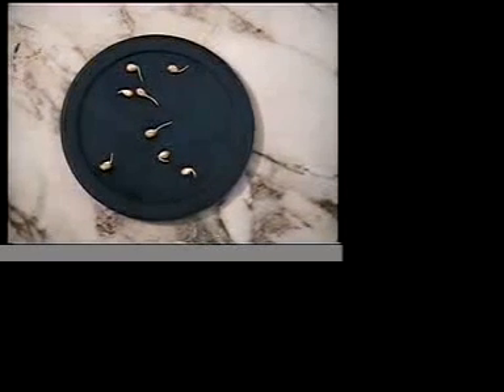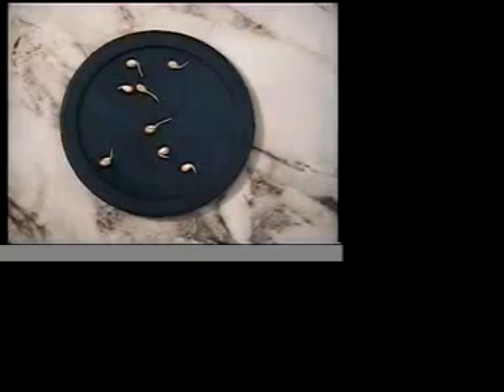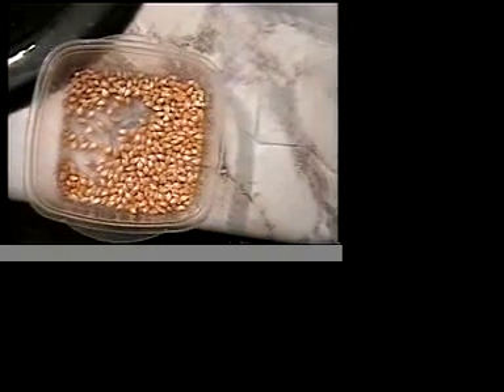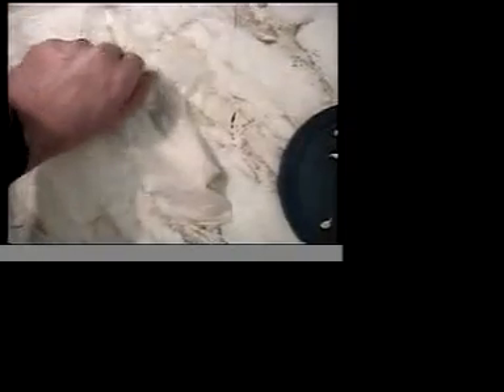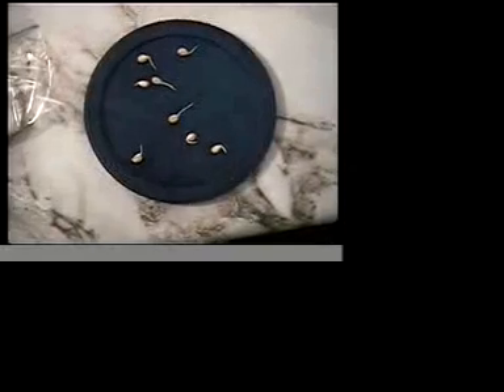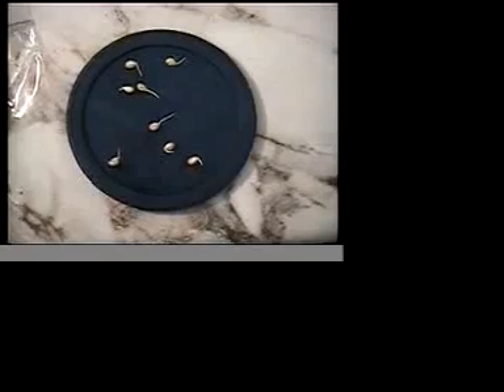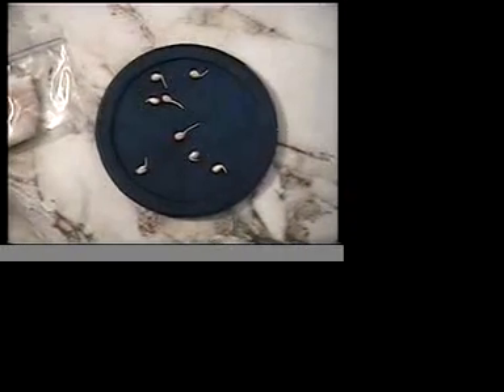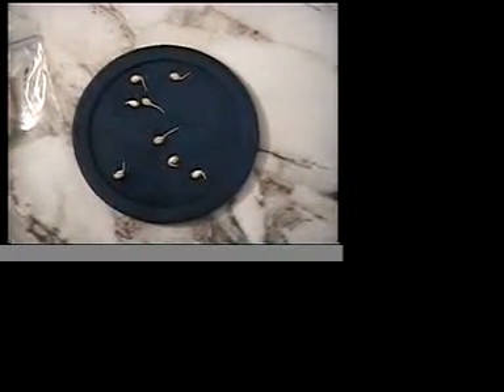Growing popcorn - Germination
My first attempt at growing popcorn.  Part 1 - How to get popcorn to germinate